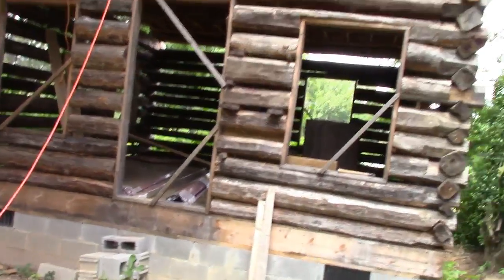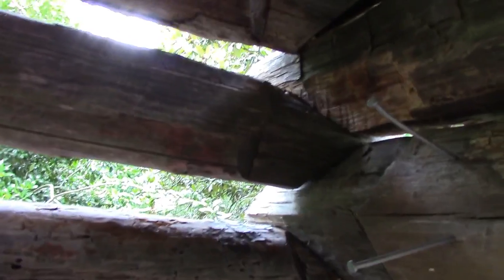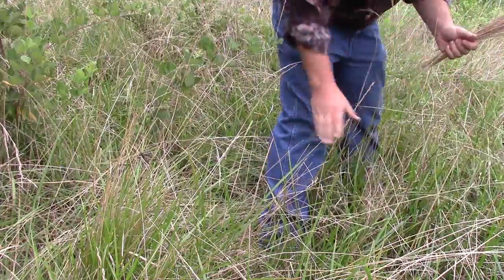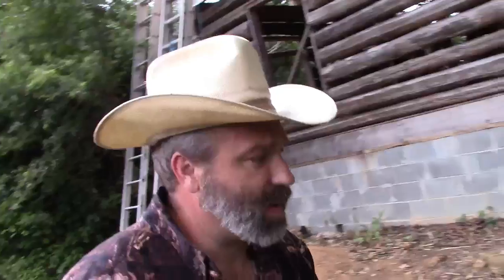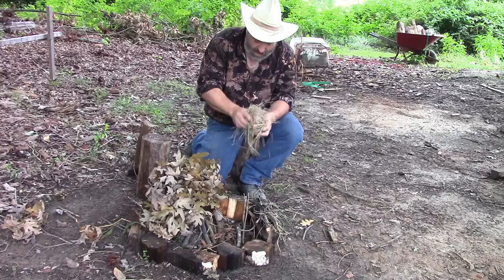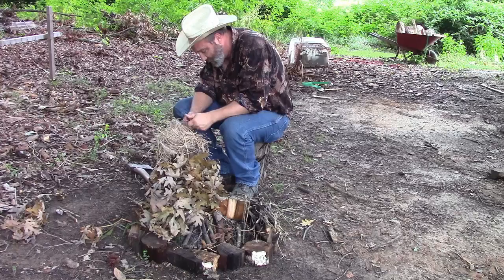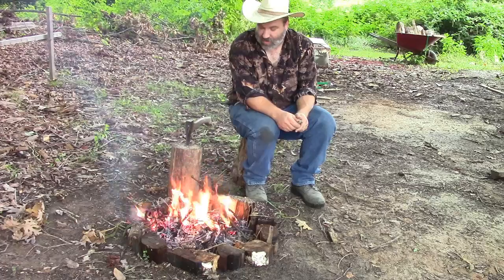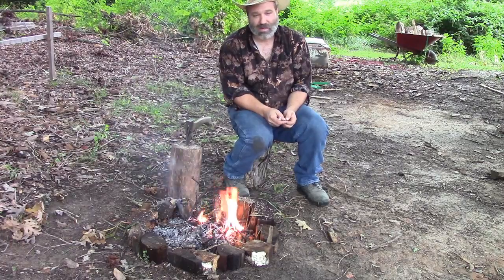Casting for the History Channels Show Alone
Jonathan Chandler Casting for the History Channels Show Alone. Fire making and log cabin how to.